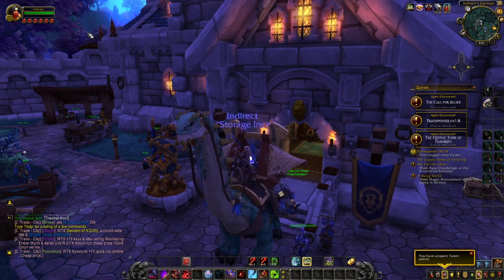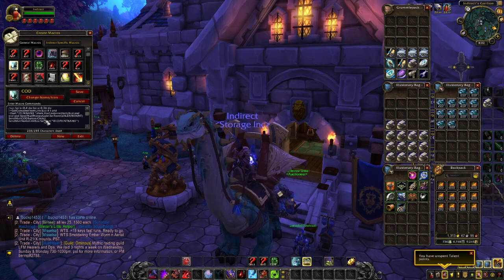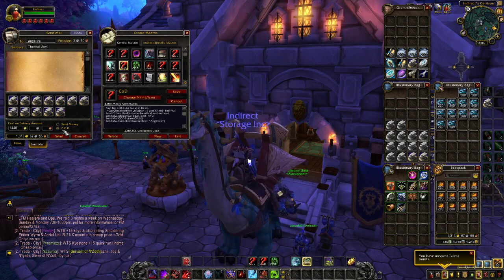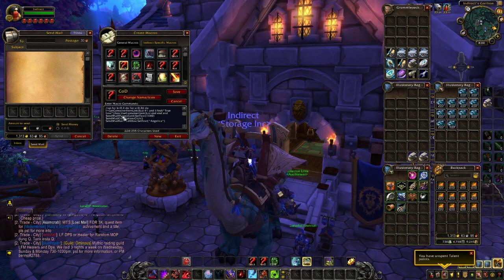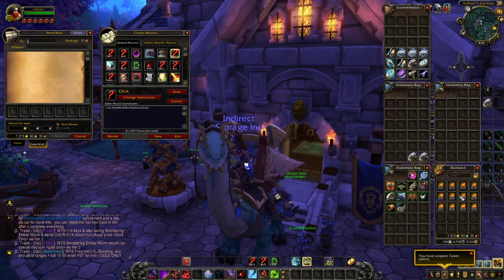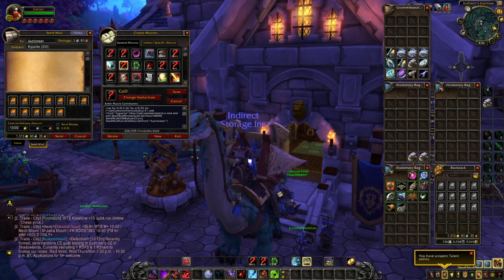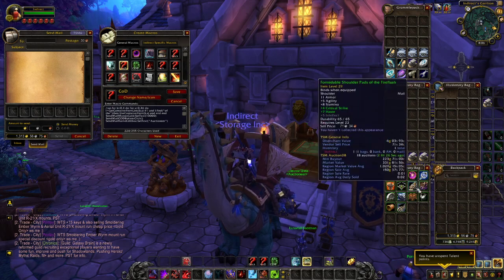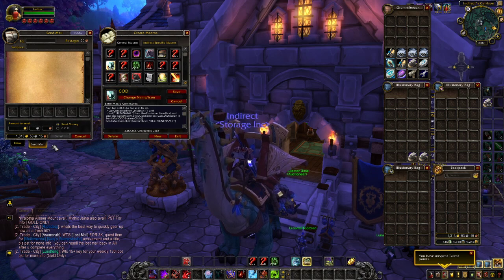How to Cash on Delivery (C.o.D) with MACROS!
copy and paste these into the game:
Macro:

/run for b=0,4 do for s=0,36 do I=GetContainerItemLink(b,s) if I and I:find("ITEMNAME")then UseContainerItem(b,s) end end end SendMailMoneyGold:SetText(GOLDAMOUNT) SendMailCODButton:Click() SendMailNameEditBox:SetText("RECIPIENTNAME")

Macro:
/run SendMailMailButton:Click()

and also have Gathermate and Gathermate data to be able to see the location of any chest nearby.